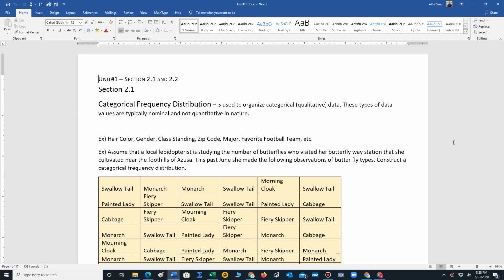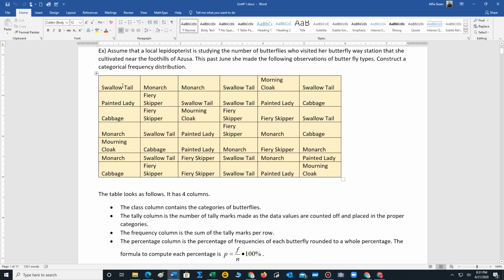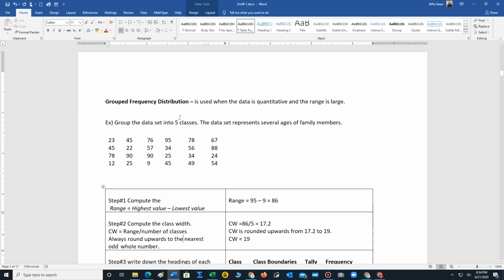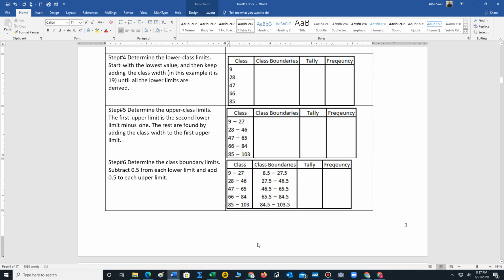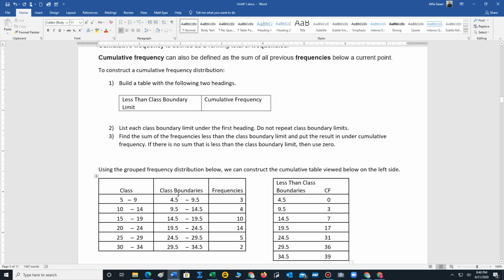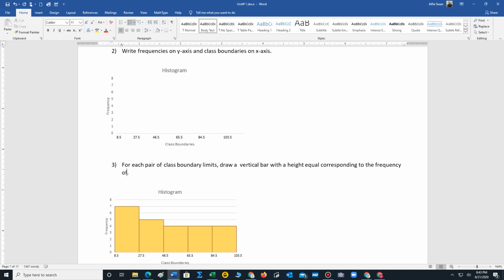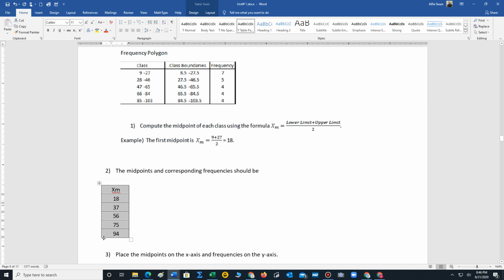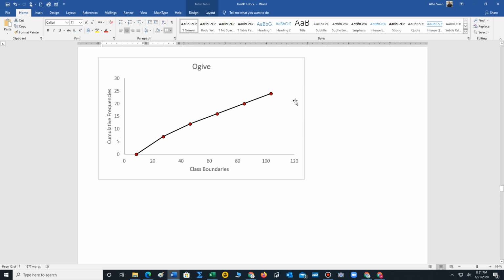Frequency Distribution and Graphs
Learn to construct categorical and grouped frequency distributions as well as the graphs that represents these distributions. There graphs are the histogram, the frequency polygon, and the ogive.